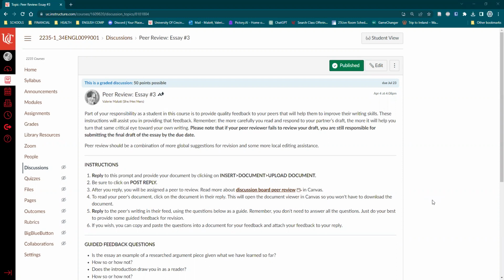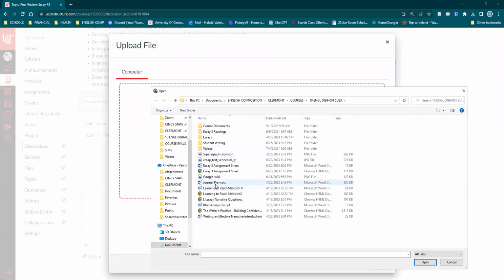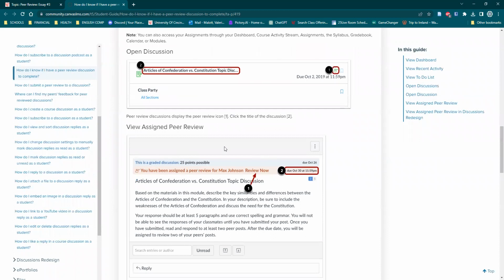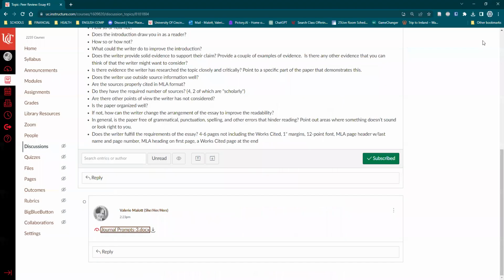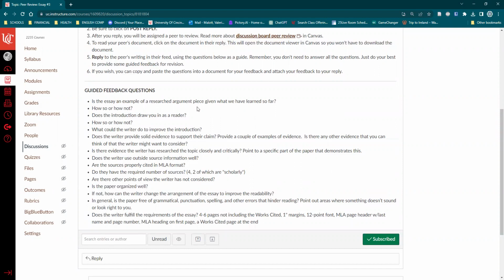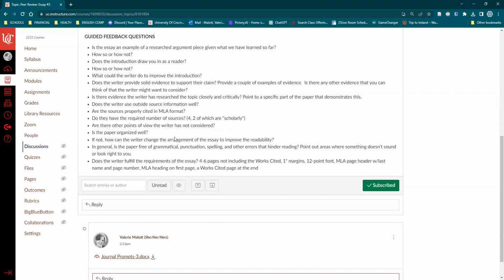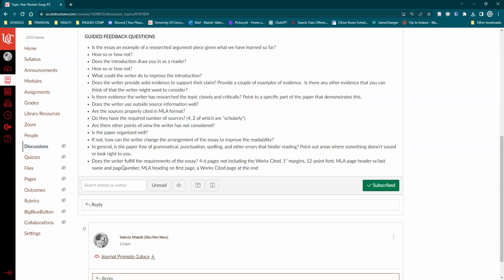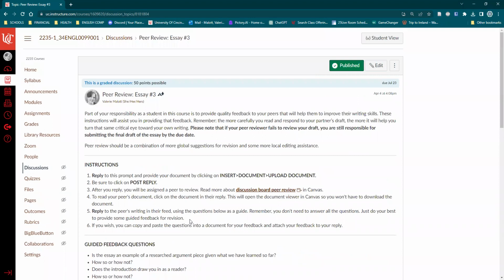Peer Review: essay #3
Video instructions for completing the Peer Review for essay #3 using the discussion board in Canvas.